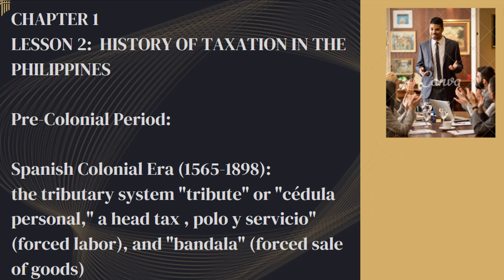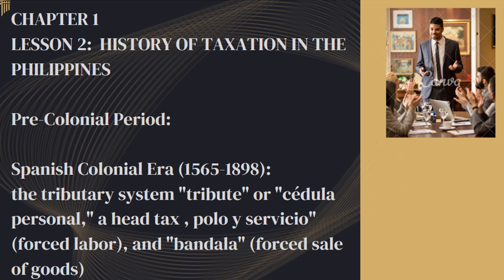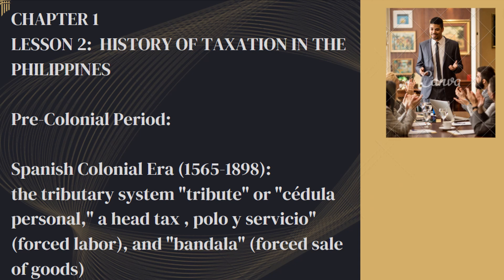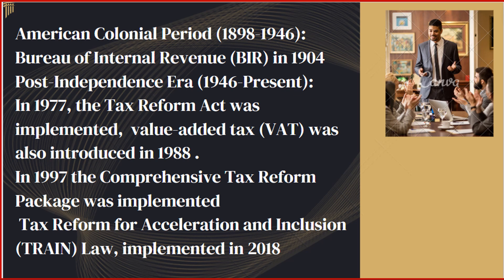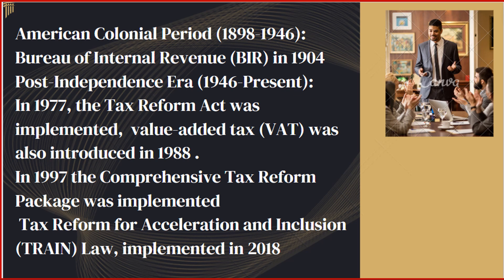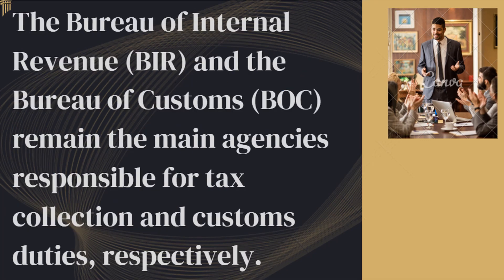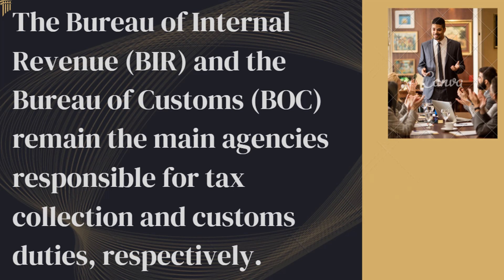CHAPTER 1 Lesson 2 History of Taxation in the Philippines